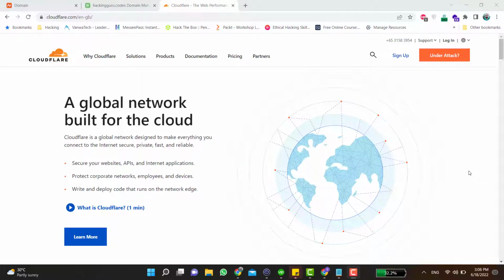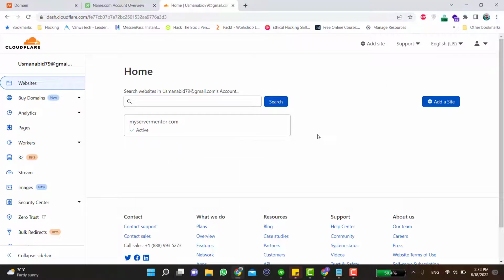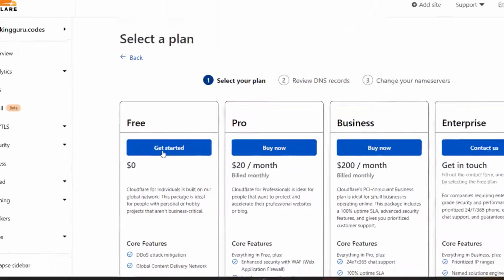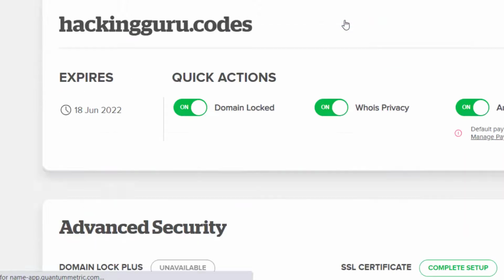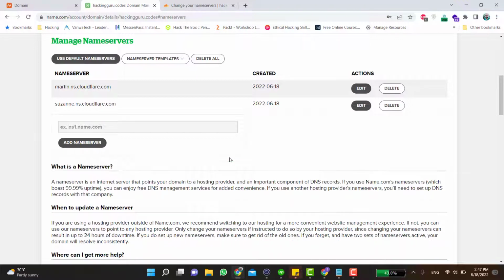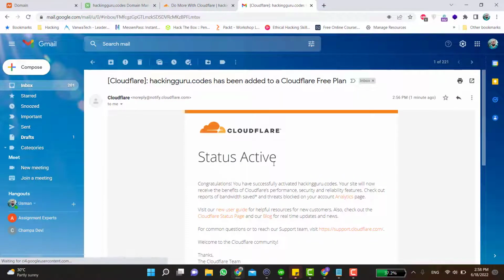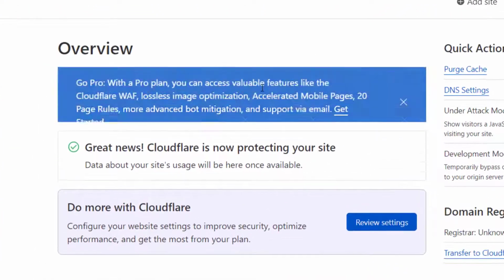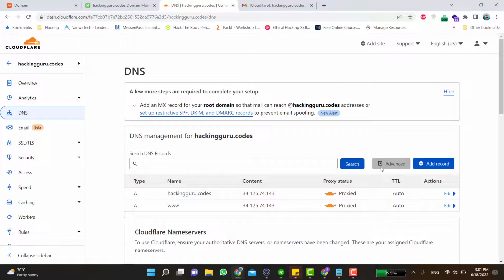How to setup and manage domain and DNS on Cloudflare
In this video, you will see how to setup and manage your domain on Cloudflare for free. You will learn how to use Cloudflare to manage your DNS records and Nameservers of your domain or website.

Migrating the domain to Cloudflare is very easy and just require the following steps:

0:00 Intro
0:30 Login to Cloudflare
0:50 Adding the Website in Cloudflare
1:46 Manage DNS records on Cloudflare
3:46 Cloudflare recommendations
4:52 Outro

So this is how you can setup and mange your website's domain to Cloudflare.